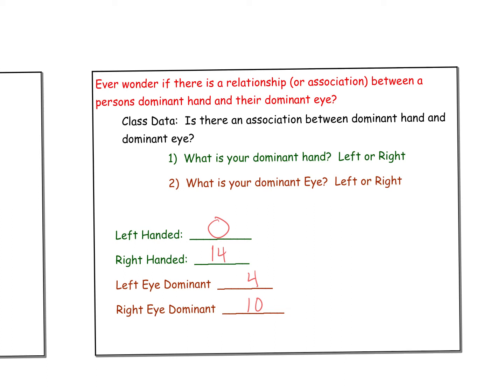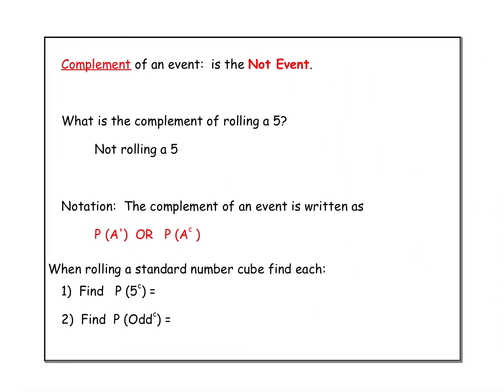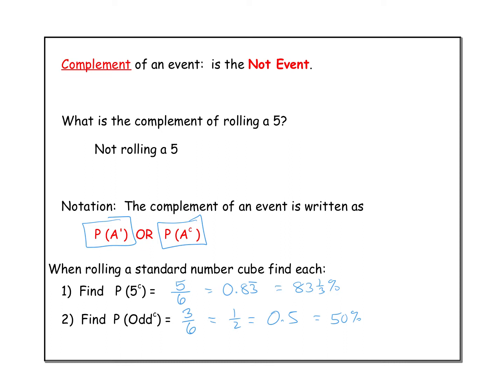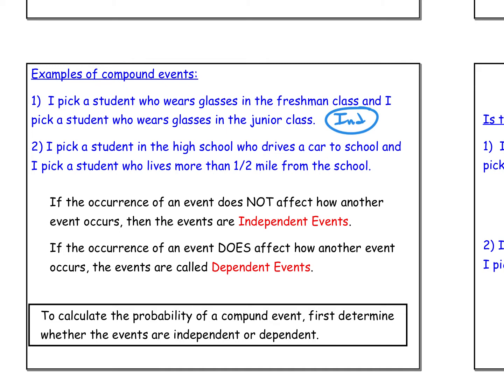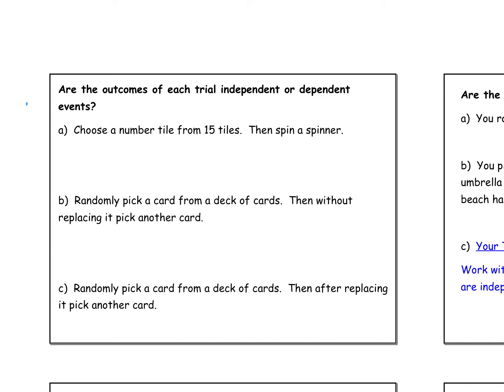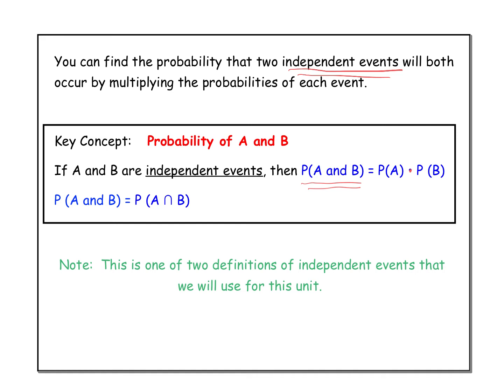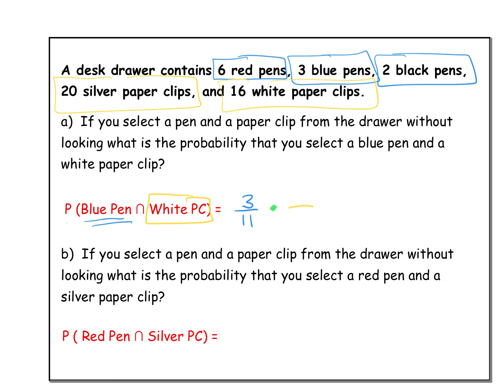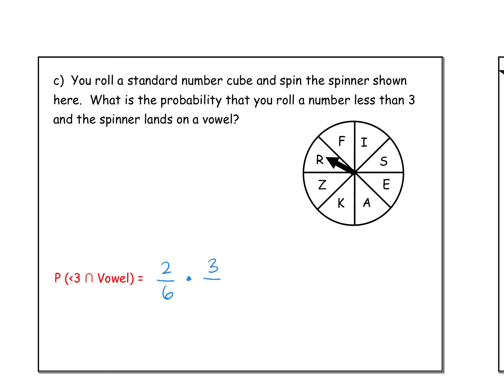Unit #12 LT #1 Statistics Guided Notes